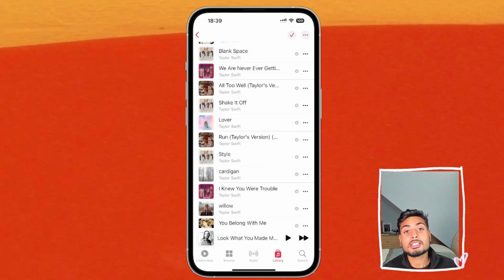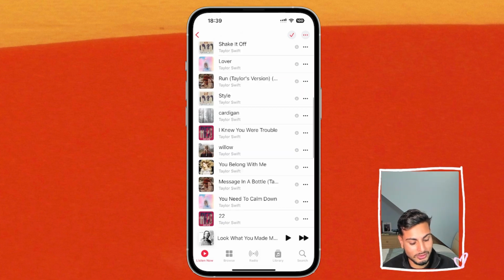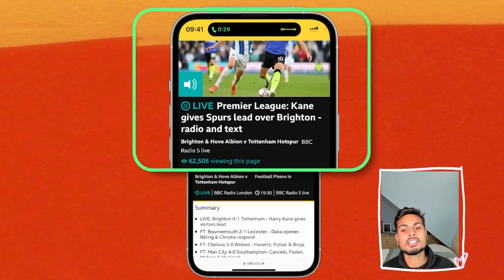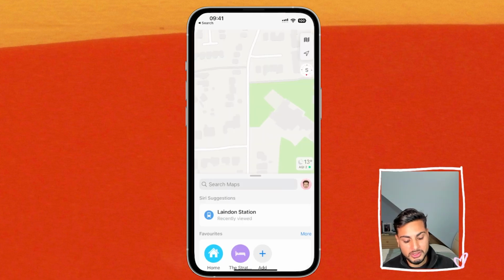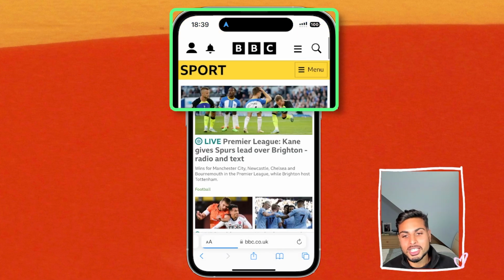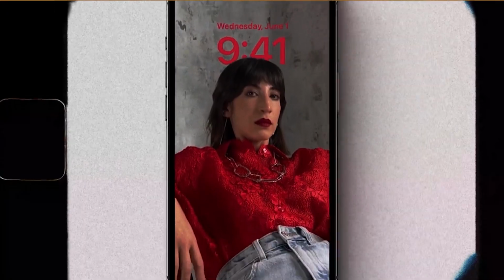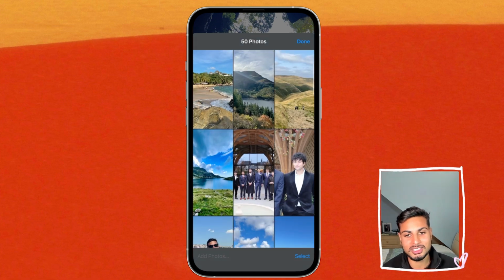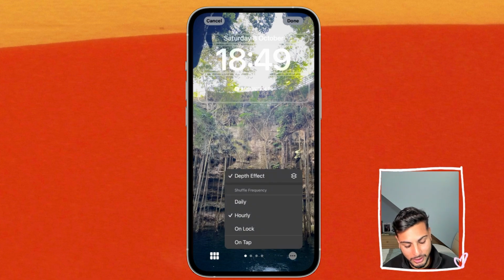Revisiting the Dynamic Island On The iPhone 14 Pro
Hey friends,
In this video we dive into the dynamic island on the iPhone 14 pro.

Apple's iPhone 14 Pro is the latest addition to the iPhone family. It comes with a range of features that are sure to impress users. Some of the most notable features include a larger and brighter OLED display, a faster A16 chip, and an upgraded camera system that allows for even better photos and videos. But the dynamic island grabbed all the headlines.

//Resources

//Timestamps
00:00 Intro
00:50 A look at the dynamic island
03:08 Micro animations are pretty
04:40 Dynamic island frustrations
06:30 Other nice iOS 16 features that are great

//Music Used -
Sessions Vi - Riot Games